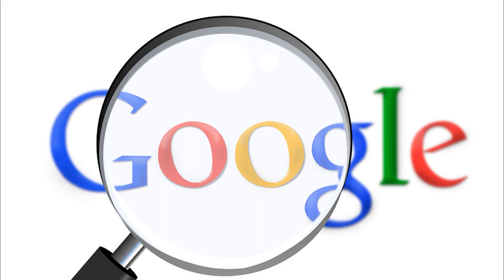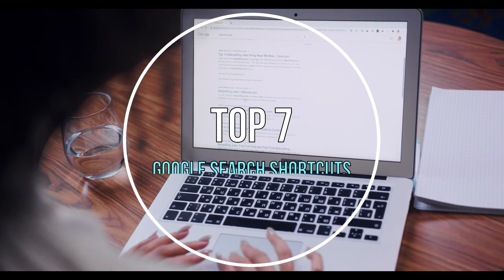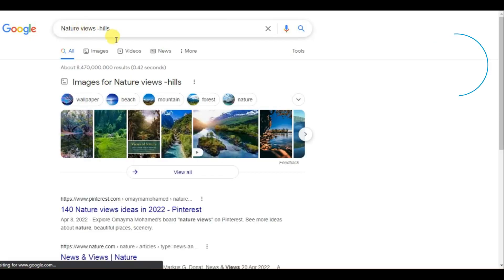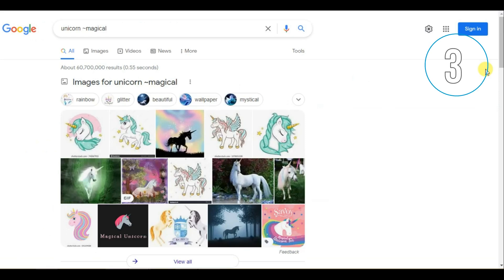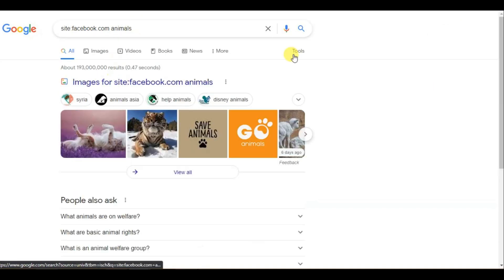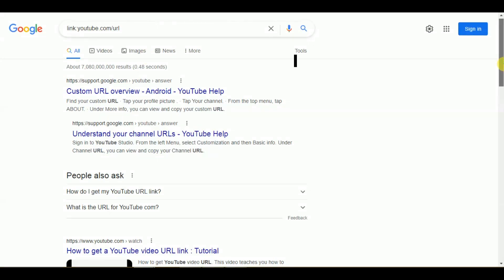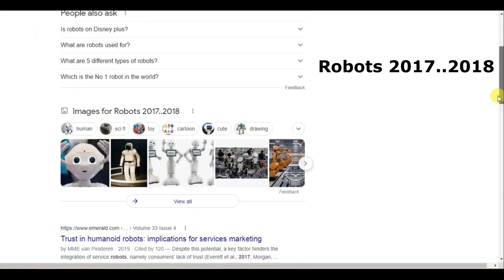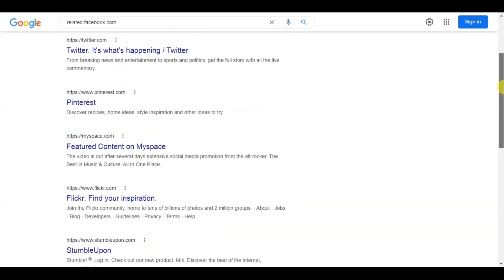How to Use Google Search Like a PRO ! (Best Hidden Tricks)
Find results faster with these little-used search hacks.